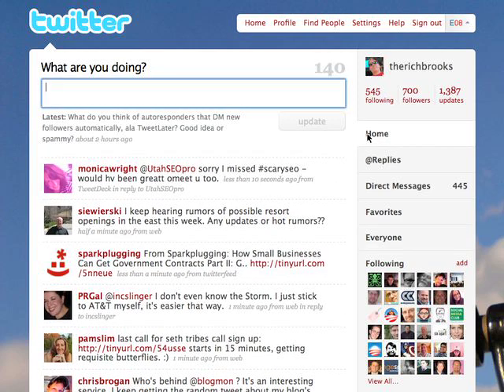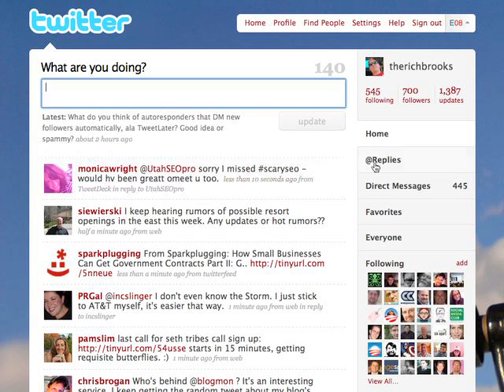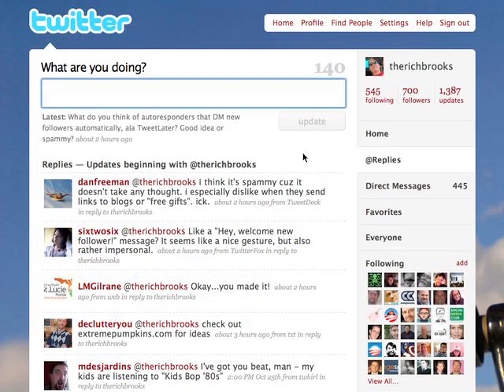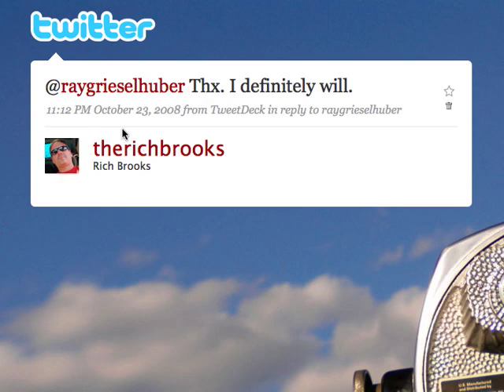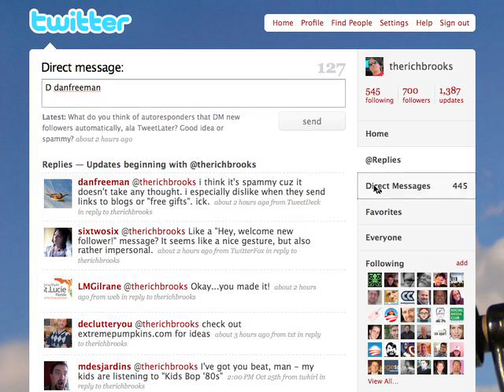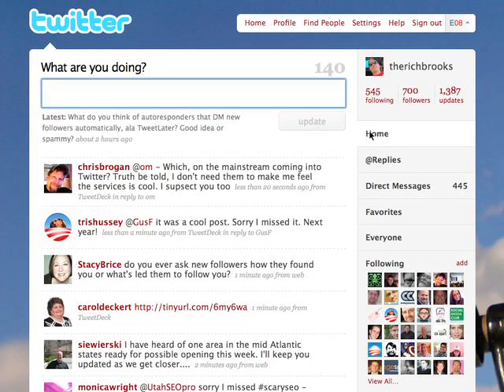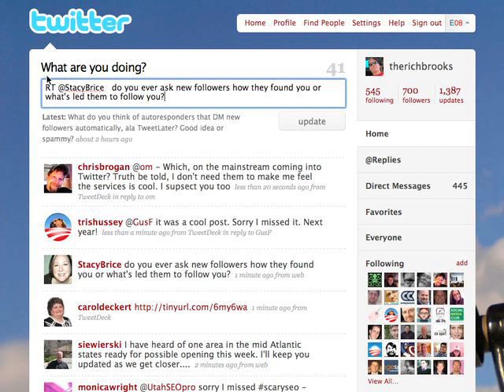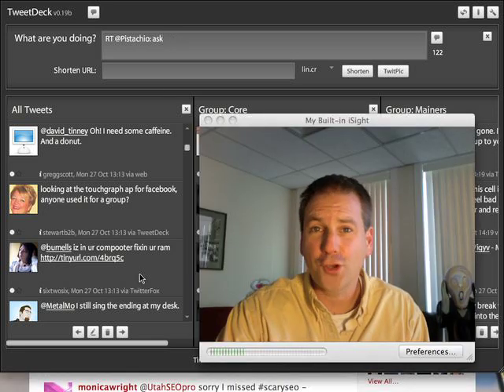How to Engage People on Twitter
Rich Brooks of flyte new media shows you how to engage with people on Twitter one-on-one, strengthening relationships and connecting with more people.